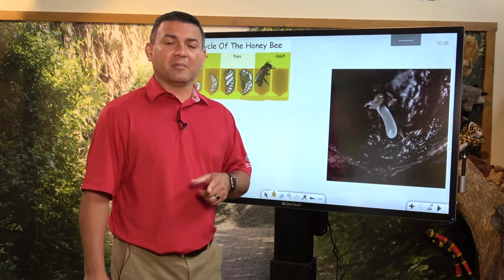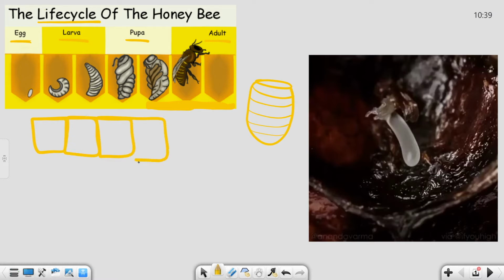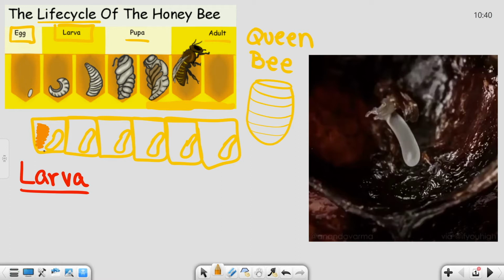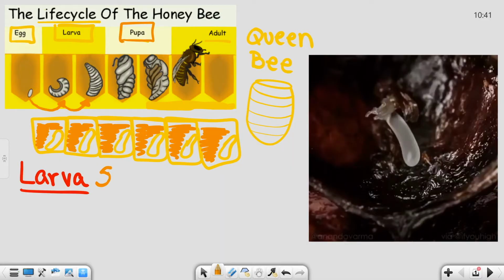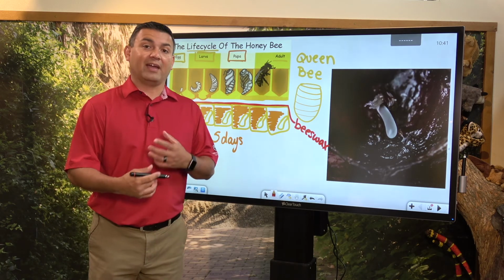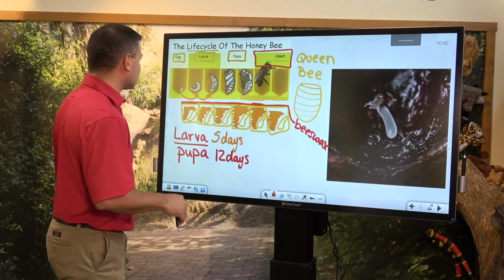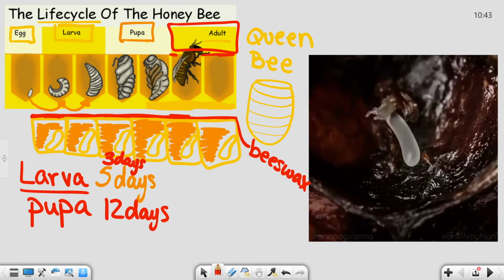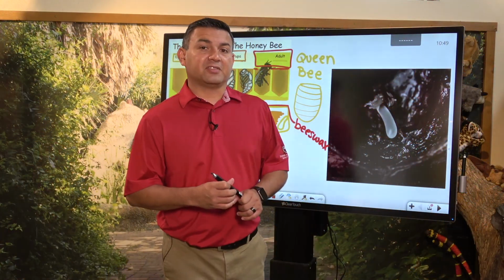Bee life cycle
Busy little bees, these hard workers always seem to be on the move. In this clip we will discuss how these busy little buys begin their life, from teeny tiny eggs to those busy bees you see.